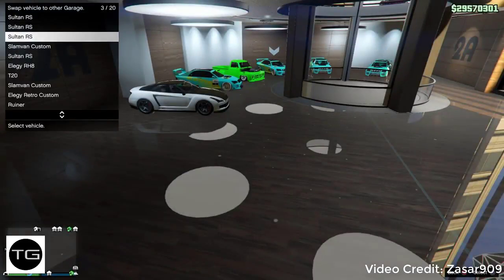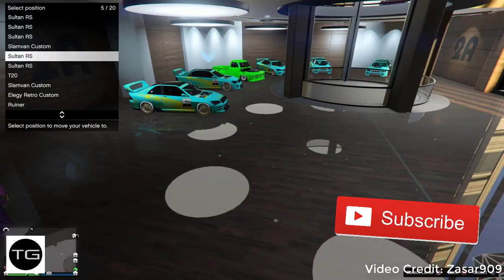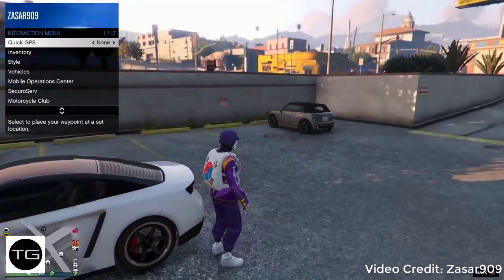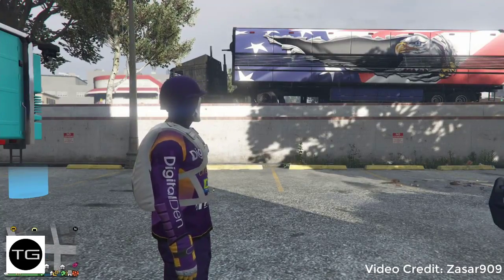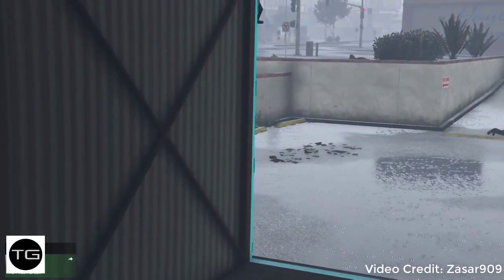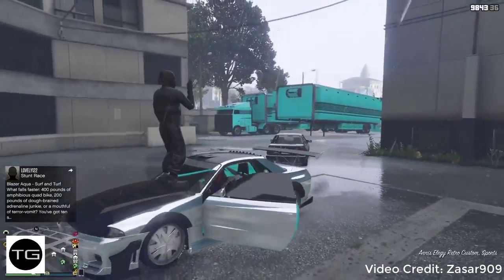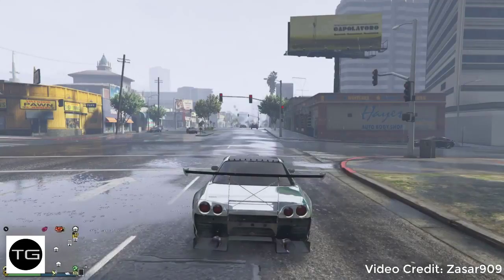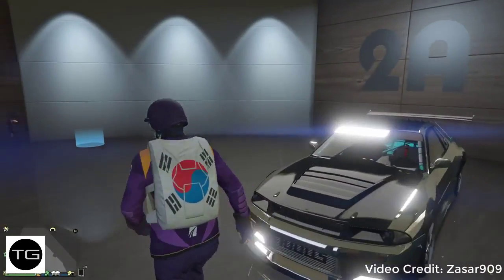GTA 5 Online - *60 MILLION IN 1 HOUR!* NEW DUPLICATION GLITCH! *Dupe Any Car!* *PATCHED*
Facebook: Taken down by Take-Two

Music (I am not the owner of the music)

Invisible arms
family friendly